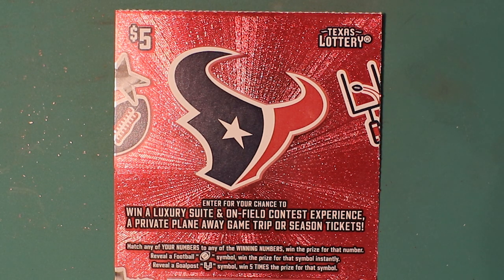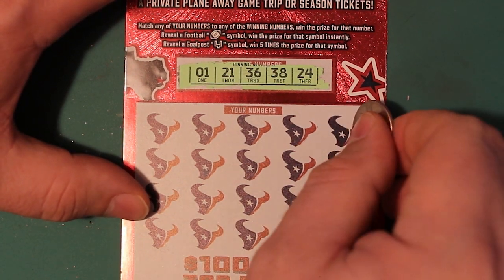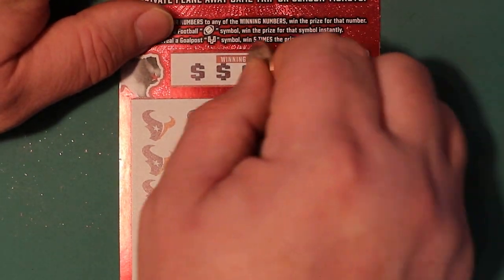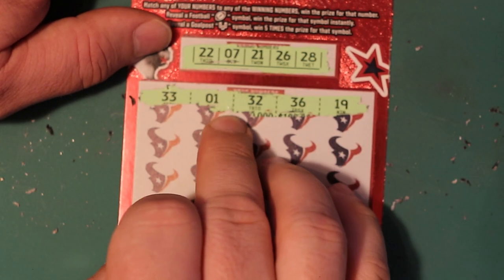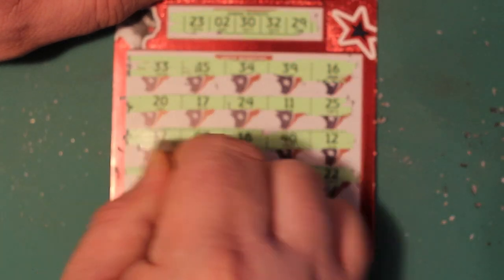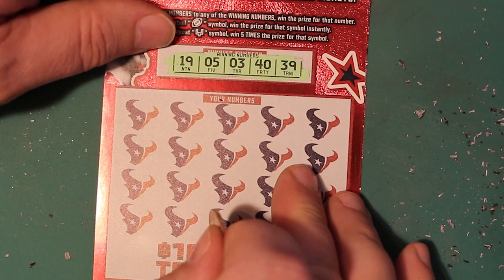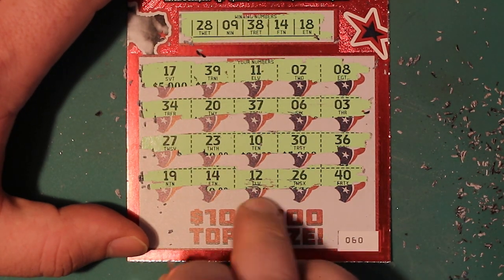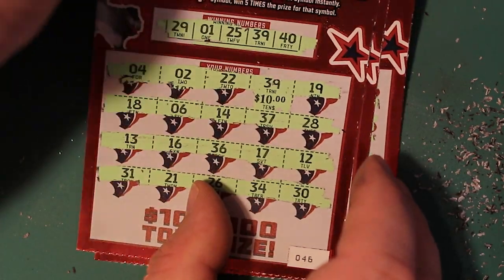Houston Texans Scratch-offs! HUGE WIN!!!!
As a LONG suffering Houston Texans fan in the North Texas area (Cowboys Country), I love playing these scratch-offs. They are a second chance game.
I scan my losing tickets and I'm hoping that I can win big prizes.